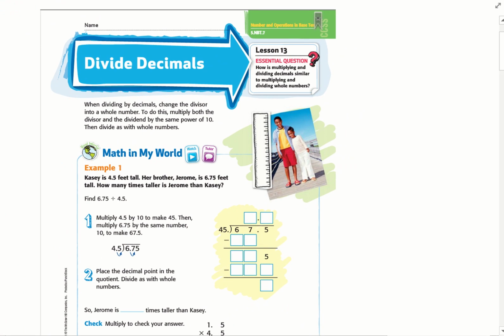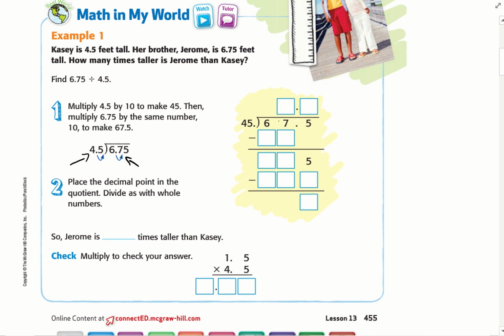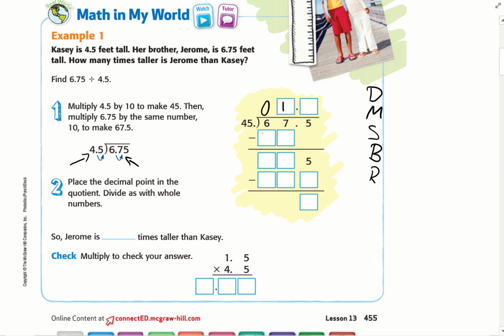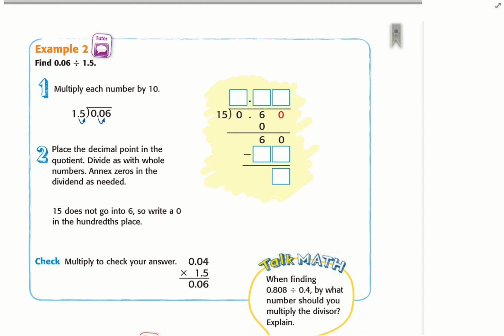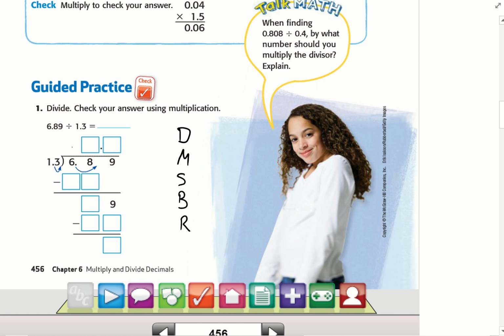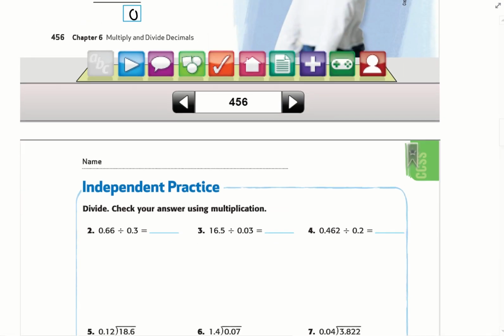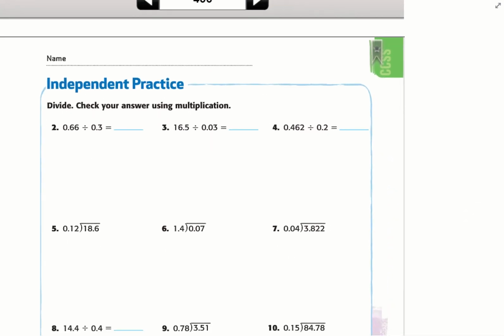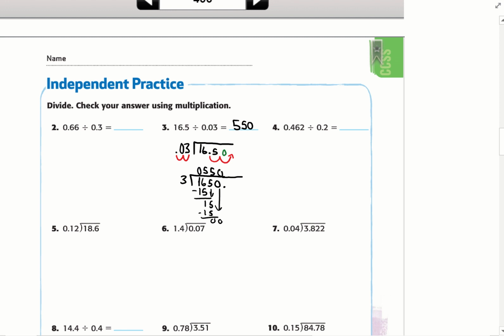5th Grade Math Chapter 6 Lesson 13: Divide decimals with decimals